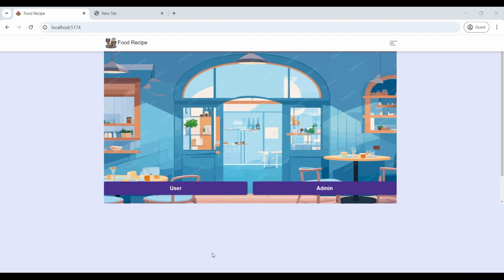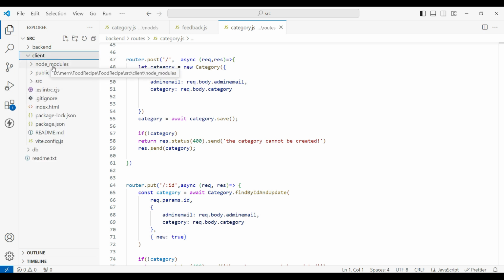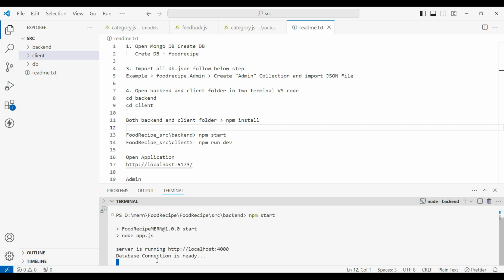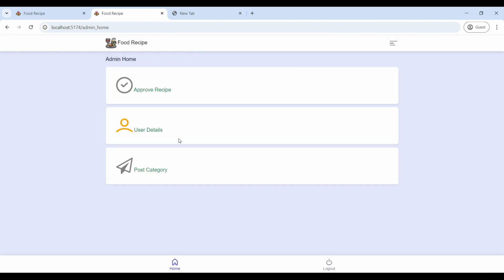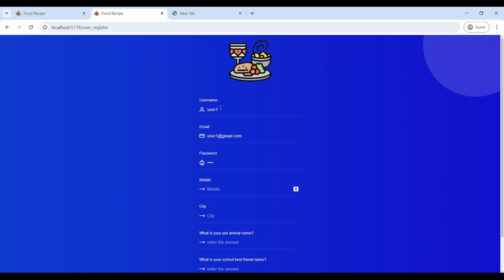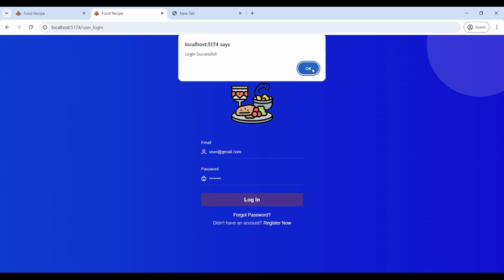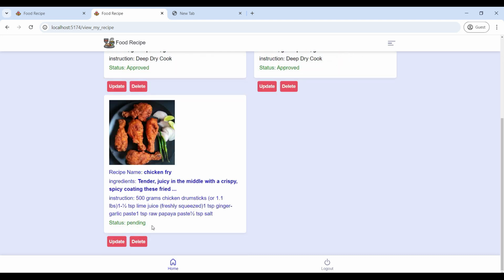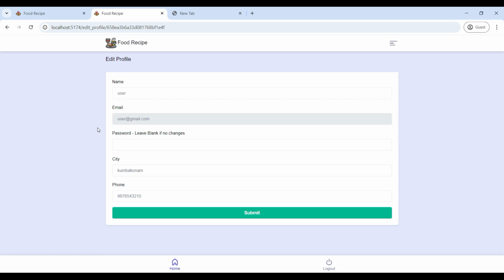Food Recipe Recommendation system using MERN Stack Web application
Welcome to the Food Recipe Recommendation System web application! This project, developed using the MERN (MongoDB, Express.js, React.js, Node.js) stack, is designed to help users find and explore a variety of delicious recipes. The system recommends recipes based on user preferences, making it easier for food lovers to discover new dishes tailored to their tastes. Perfect for final year students working on MERN stack projects, this system offers an interactive, dynamic, and user-friendly solution for recipe discovery and management.